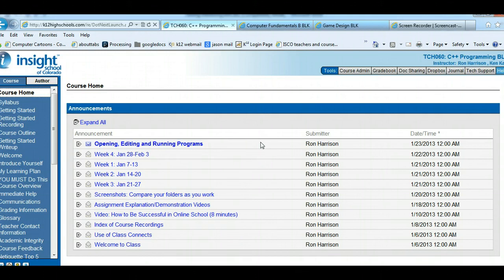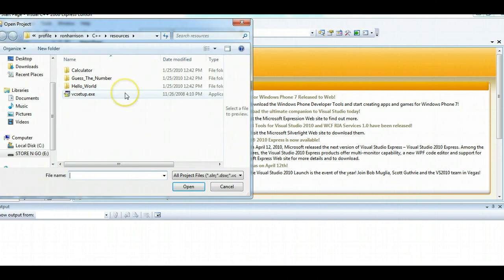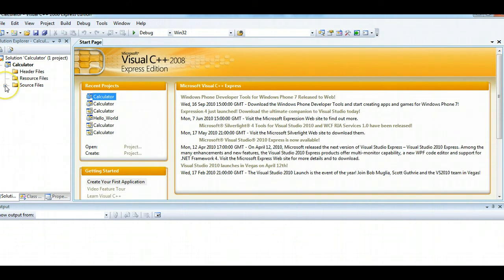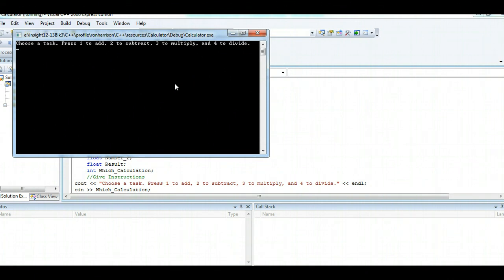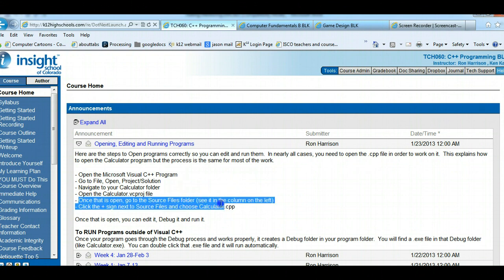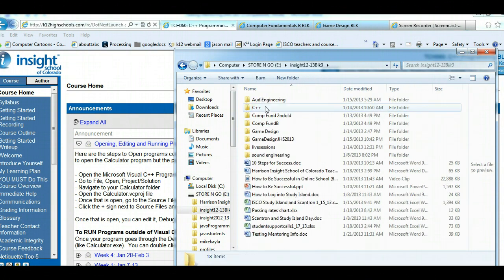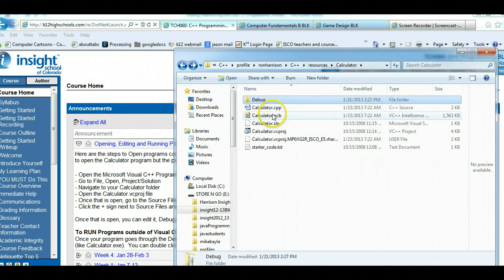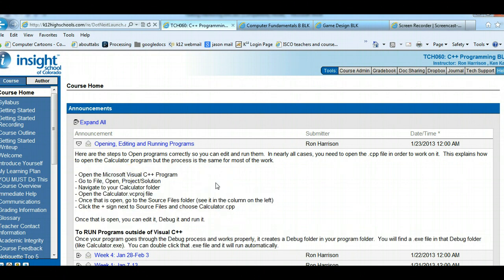Opening Editing and Running Programs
Video showing how to Open, Edit and Run programs